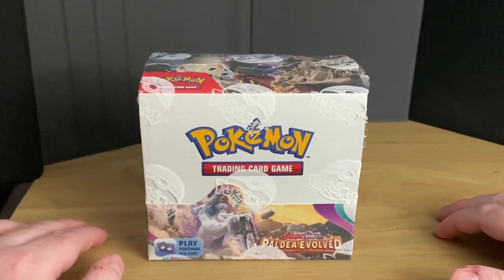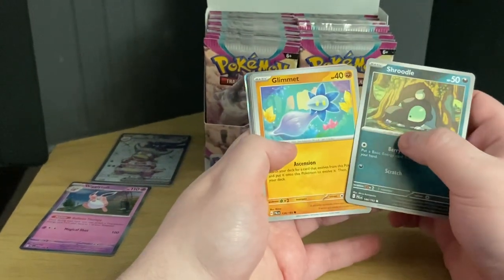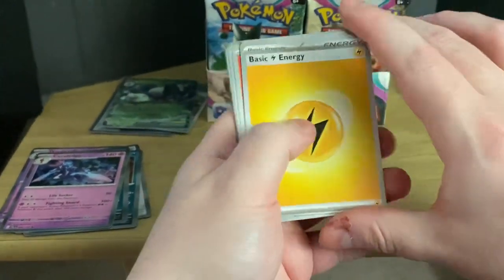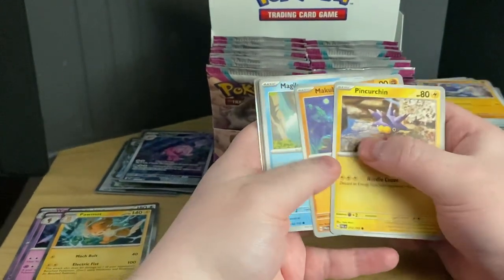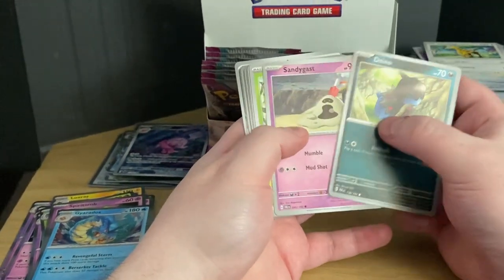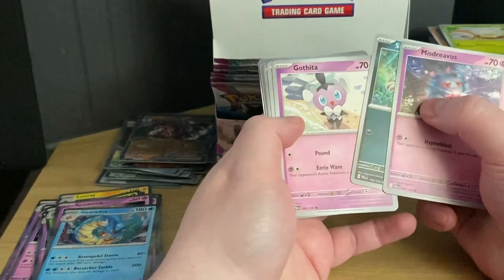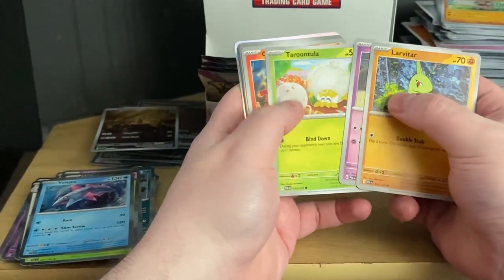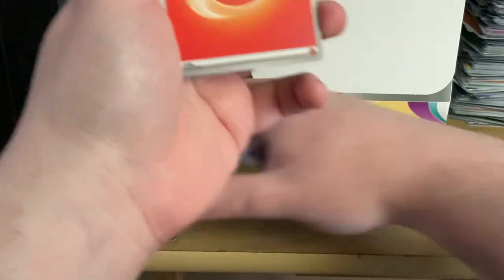Pokémon TCG Paldea Evolved Booster Box Opening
Cracking open a box of the new Pokémon TCG Paldea Evolved set! :) I got some pretty cool cards in this video, so I hope you guys enjoy the video. :)

As always, sorry for my shakey camera work and poor pronunciation. 😂 At one point near the end of the video, the name of one of the cards I got just completely escaped me, and I had to call it “This One”. 🤣